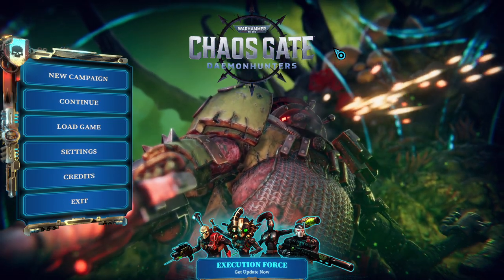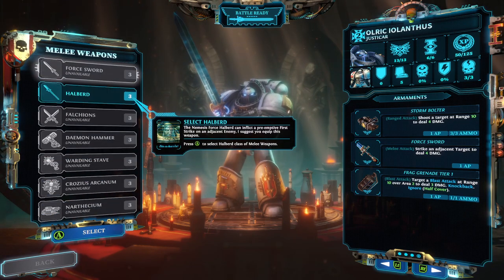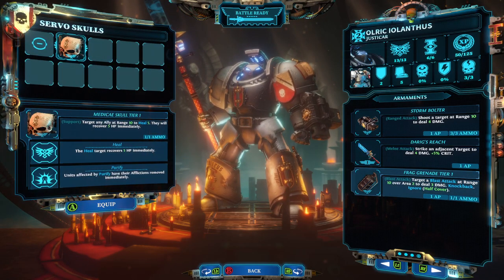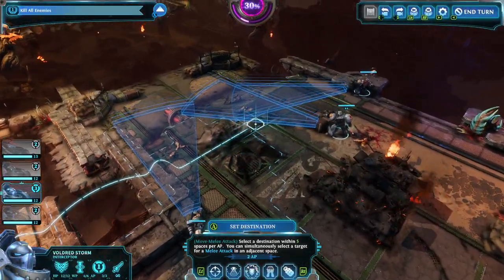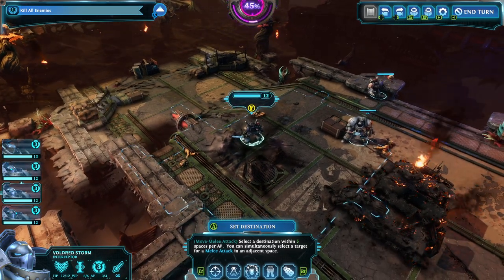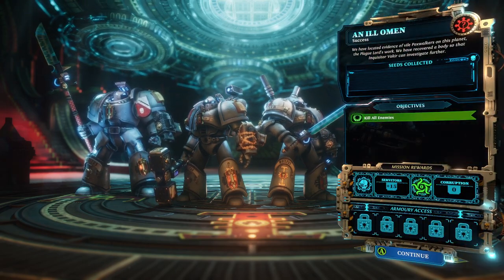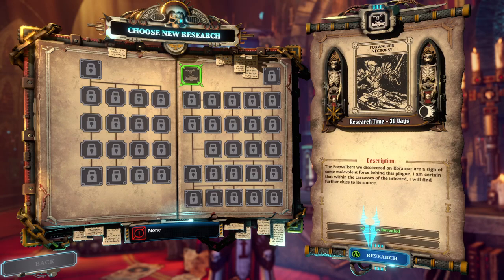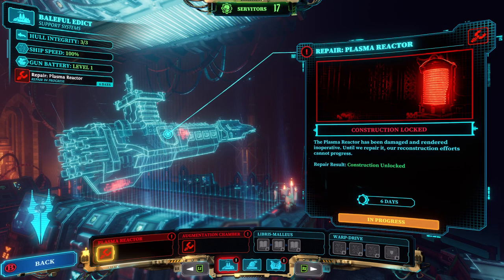Warhammer 40,000: Chaos Gate - Daemonhunters | Let's Play | Ep.2 | Let's Go Poxwalking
Warhammer 40,000: Chaos Gate - Daemonhunters is a turn-based tactical RPG set in the Games Workshop's Gothic science fiction Warhammer 40,000 fictional universe. Command a squad of Grey Knights in a fight against the forces of Nurgle. The game was developed by Canadian studio Complex Games and published by Frontier Foundry.

In Episode #2 of this long play series I complete the second tutorial mission of the campaign, learn about equipping loadouts on my Grey Knights and start my first research project.

Thanks for supporting the streams and this channel! You can can also catch my live streams

02:39 Loadout menu
20:14 Launch mission
38:30 Mission debrief
40:16 First research project
43:03 Ship repairs
47:35 Wrapping up